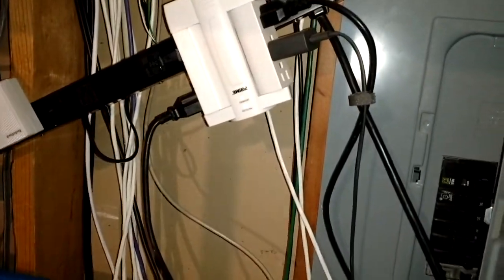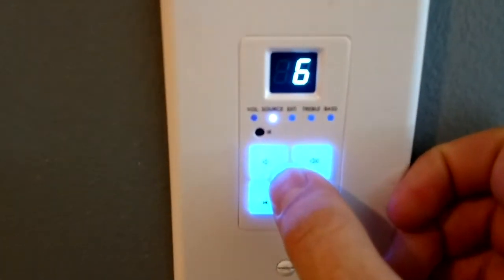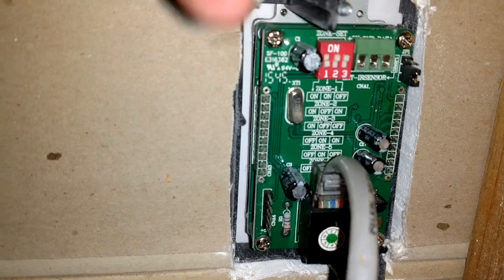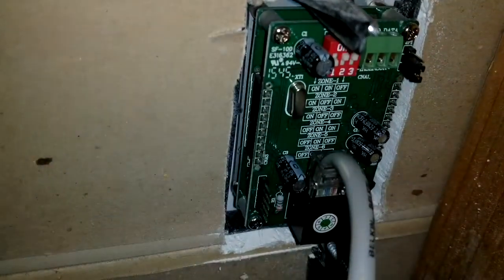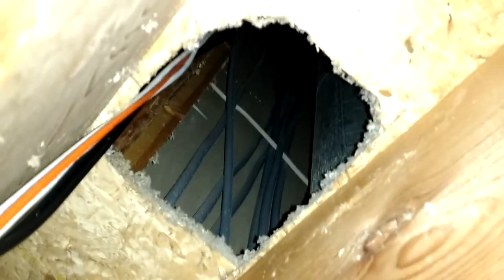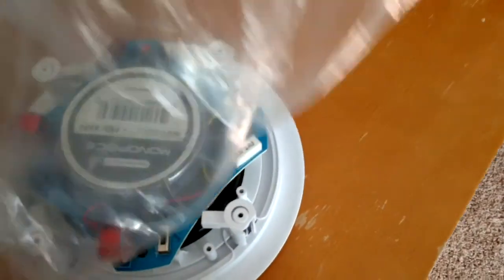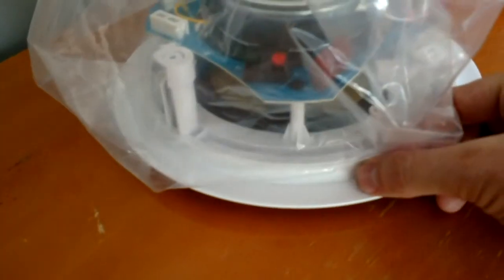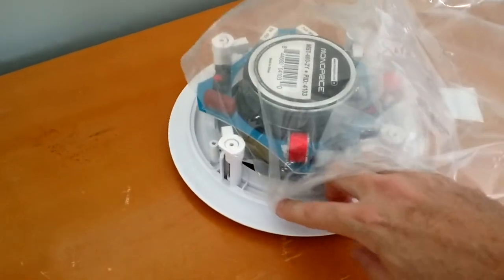WHOLE HOME AUDIO: Monoprice 6 Zone Home Audio Multizone Controller and Amplifier Kit Review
You need this adapter to hook the Amp up to your computer -
Keypad Wall Mounting Bracket for the zone controls - a lot stronger than the ones I used
Kick you in the face 12-Inch 150-Watt Powered Subwoofer (and only $99